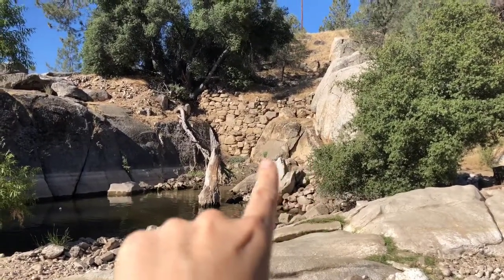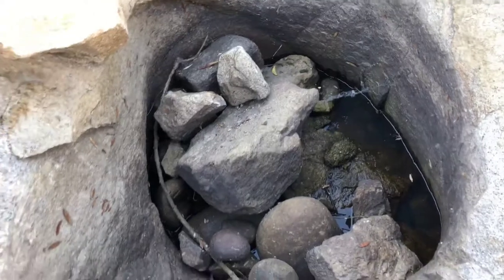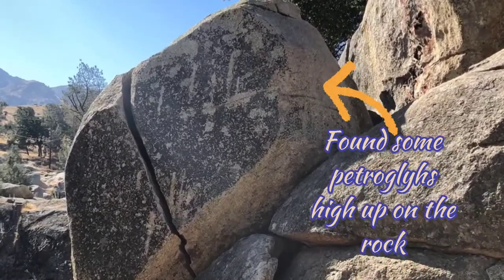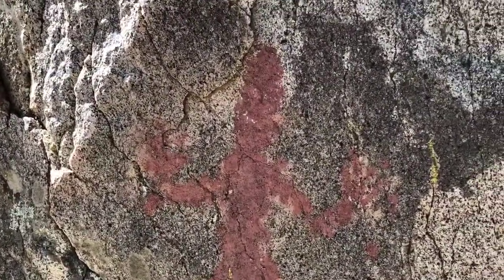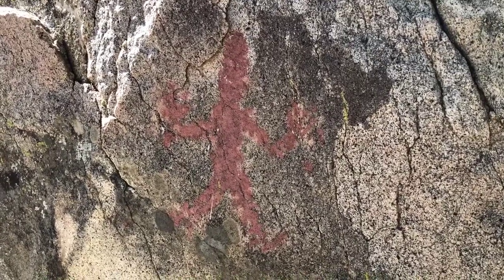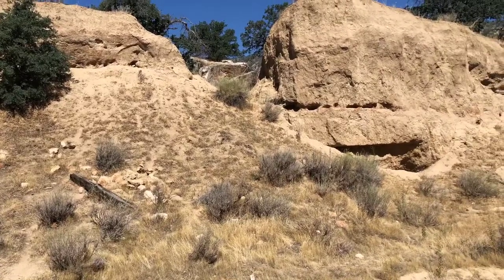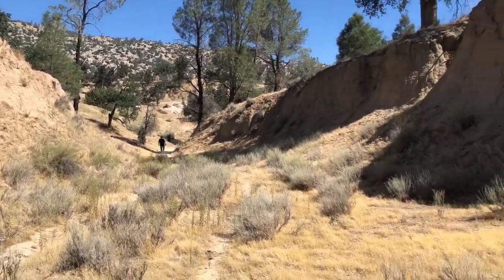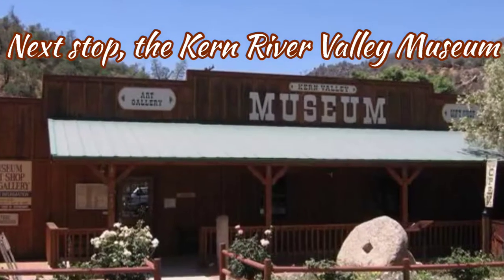Tubatulabal Territory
The Kern River Valley, Lake Isabella and Southern Sierra Nevada is the tribal homeland of the Tubatulabal Indians of Southern California. In this video, we are on a quest searching for a thousand year old pictograph panel.
Come searching with us and see what history we discover,. We make a visit to the wonderful Kern River Valley museum to focus on the fine basketry of the Tubatulabal.

To learn more about the Tubatulabal, and other tribal cultures of this area the Nuui Cunni cultural center is a wonderful place to visit:

The Kern River Valley museum is a wonderful resource, with many interesting exhibits of the area and a kind a knowledgeable staff of local volunteers. Please support them, they’re doing great work.